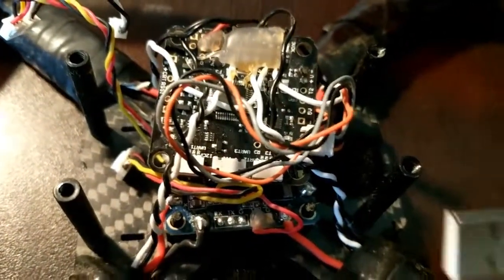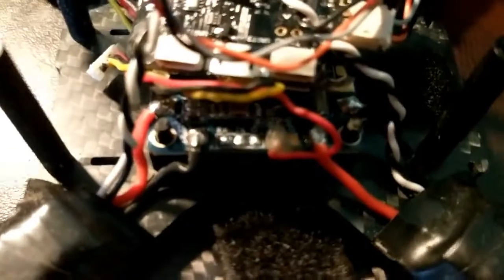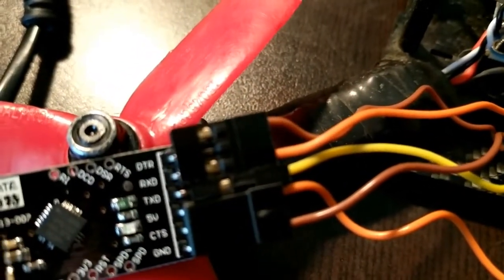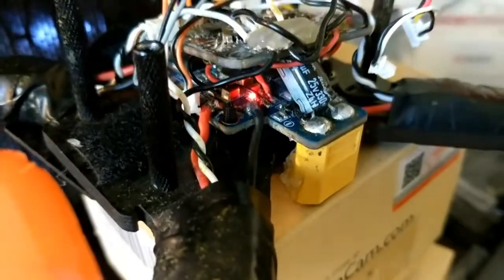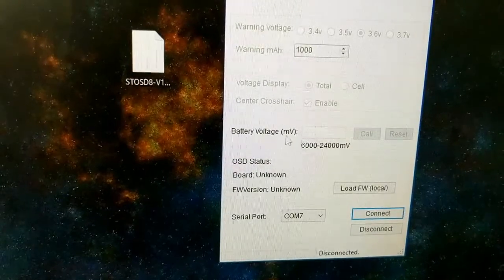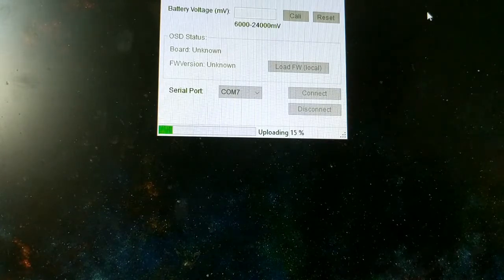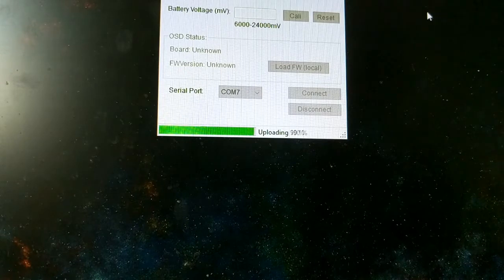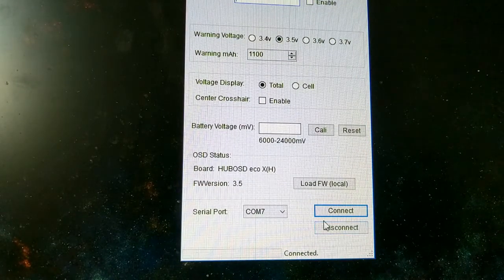how to update matek hub osd pdb - fast and easy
quick tutorial video on updating matked hub osd pdb boards for fpv quadcopters

USB Tool Required: